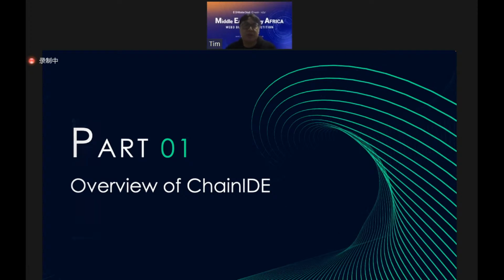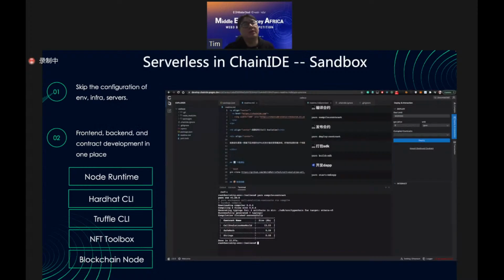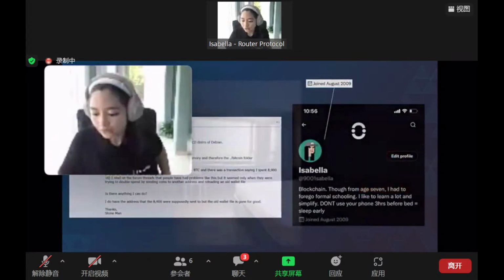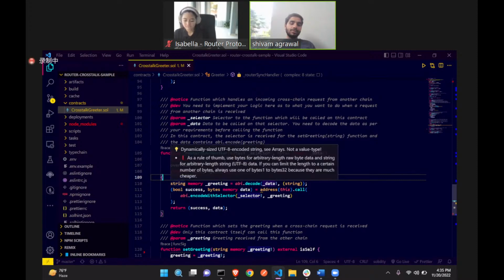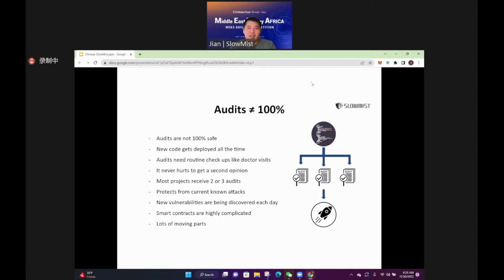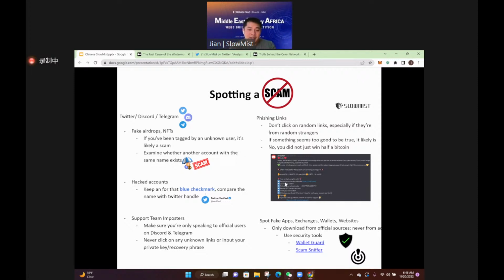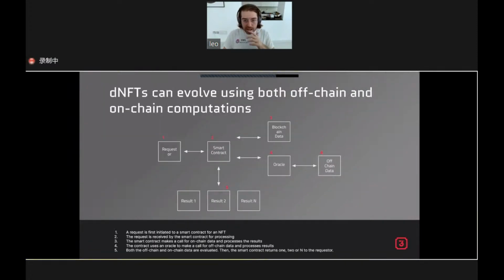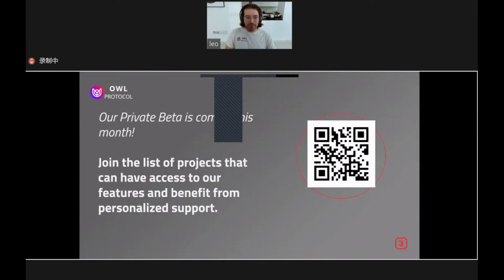Middle East Turkey Africa Web3 Builder Competition: Technical Workshop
For countries in the Middle East, Turkey, and Africa region, the ability for blockchain and metaverse to be adopted at a national level is a huge opportunity to step into the spotlight as the pioneers in the Web3 space.

The META Region Web3 Builder Competition will feature multiple tracks on the latest innovations in Web3 industry and blockchain technology with a focus on hands-on Dapps programming, Web3 open courses and ecosystem salon that help you scale your project and go from 0 to 1.

Whether you're a developer building your Dapps, an artist creating your first Digital Arts, or a blockchain enthusiast attending a lecture, we've got you covered with both great workshops to improve your skills or get you started to roundtable talk with an industry expert.

Let's BUIDL a promising WEB3 future at META Region.